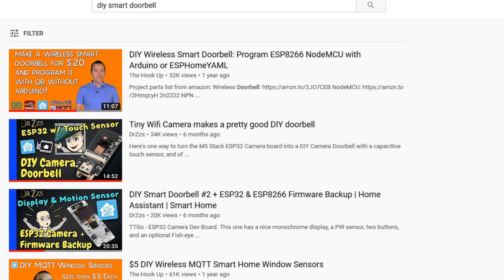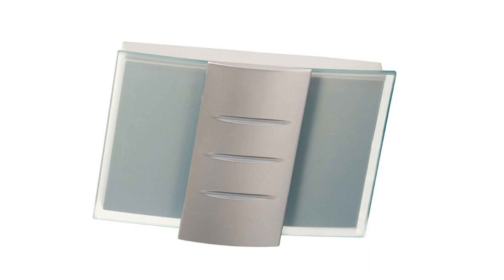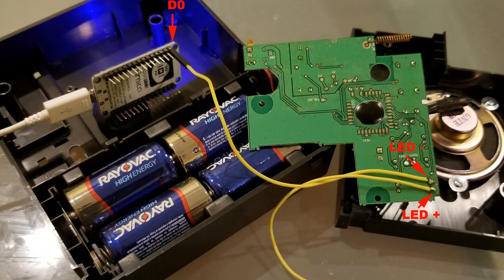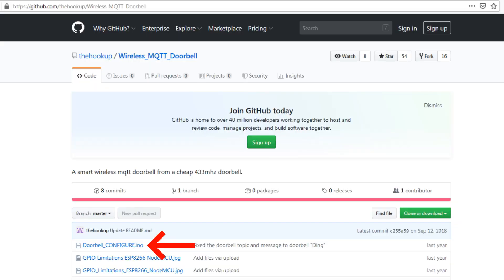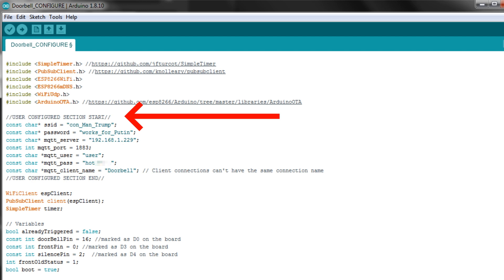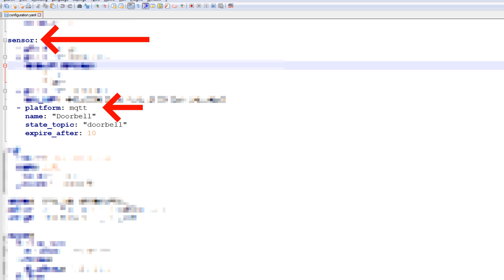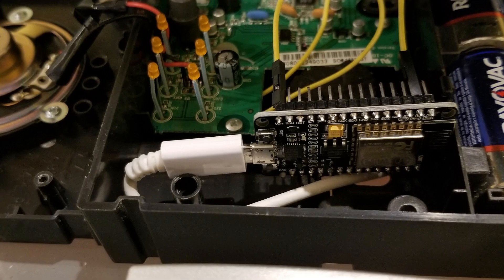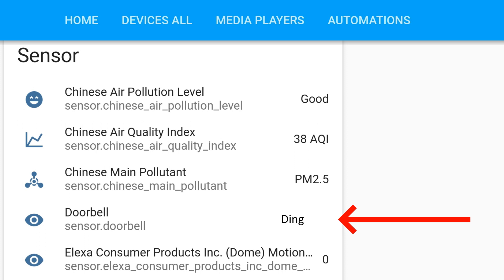easy DIY smart doorbell conversion for $5!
overview
Don't buy an expensive smart doorbell. Convert whatever doorbell you already have to a smart one for under $5!
If your doorbell has an LED, it should work! If it has a speaker, it probably works too but I have not tried that.

my 4K Amcrest IP POE security camera system

link to codes from the Hookup channel